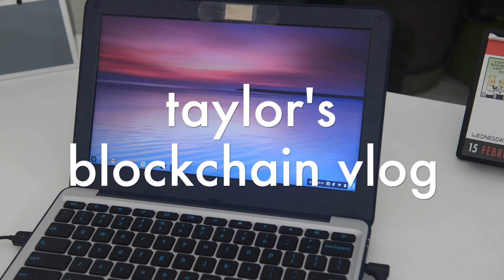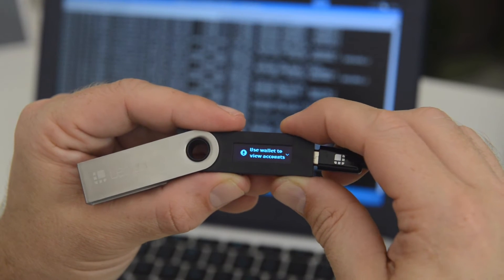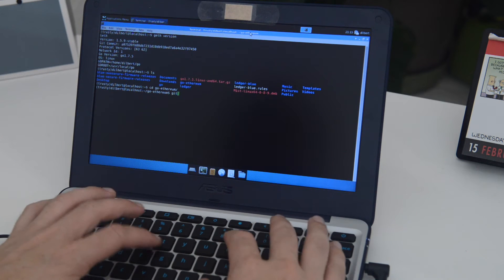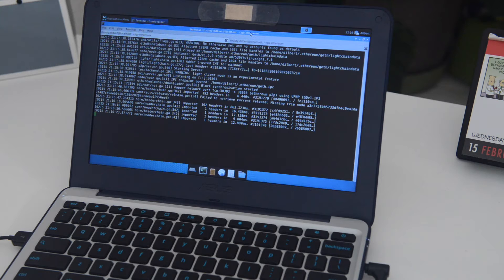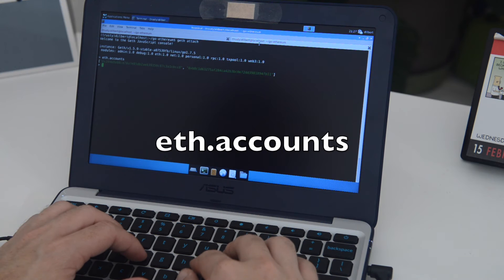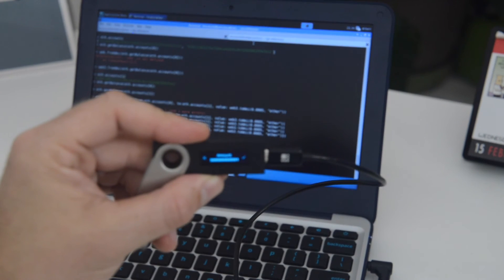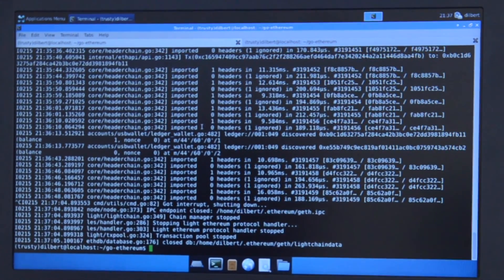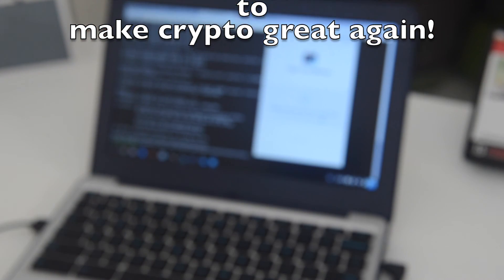HD Ethereum Wallet w/ Ledger Nano S + Geth v1.5.9